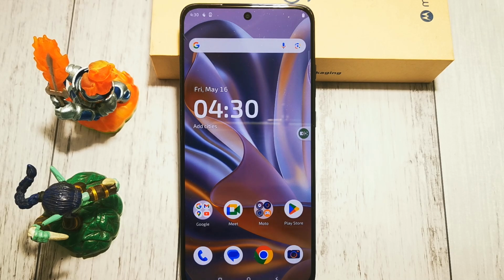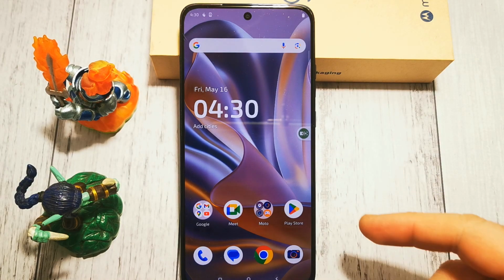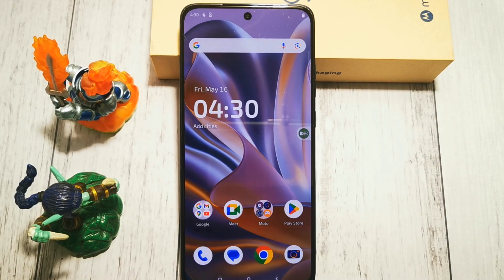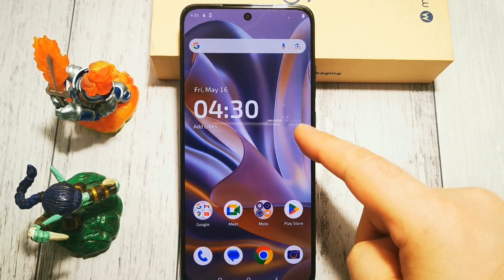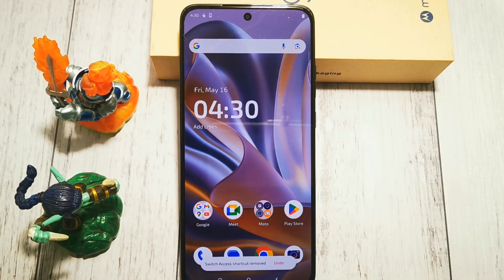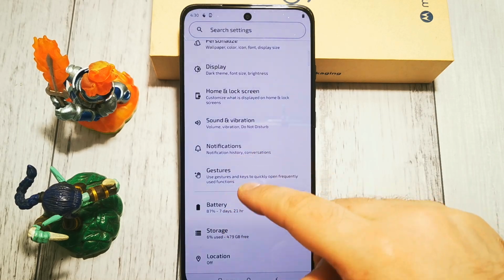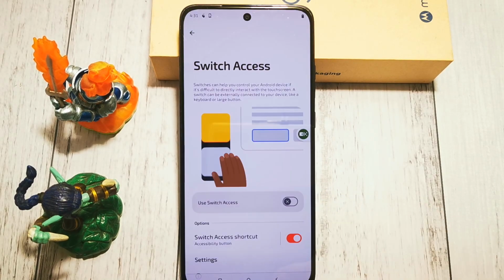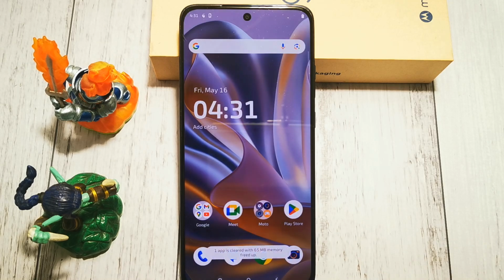❌🔲🖱️ How to Turn Off Switch Access Shortcut Button on Motorola Edge 50 Neo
If you no longer need the Switch Access shortcut button on your screen, you can easily turn it off. This will remove the on-screen button, restoring your display to its regular layout.

Steps to Turn Off Switch Access Shortcut Button on Motorola Edge 50 Neo:

Select Switch Access from the list

Disable the Shortcut Button:

Tap on Switch Access and make sure the feature is on

Scroll down to Add shortcut to the accessibility button

Toggle the switch off to remove the shortcut from the screen

Optional: Check Other Accessibility Settings:

You can also adjust other settings related to Switch Access or explore additional accessibility features, but turning off the shortcut will eliminate the on-screen button

Important Notes:

Cleaner Screen: Turning off the shortcut will return your screen to its normal layout, without the floating button

Reversible Anytime: You can enable the shortcut again at any time by following the same steps

No Impact on Switch Access Functionality: The Switch Access feature will still be active; only the shortcut button will be removed

Now your Motorola Edge 50 Neo will no longer display the Switch Access shortcut button on the screen!